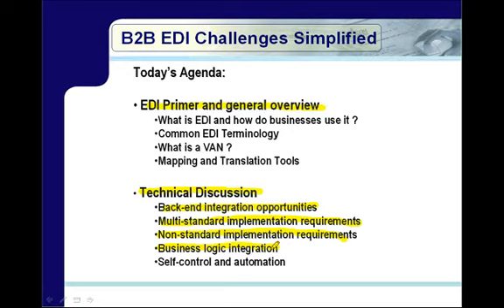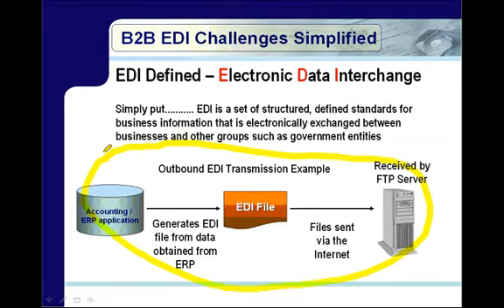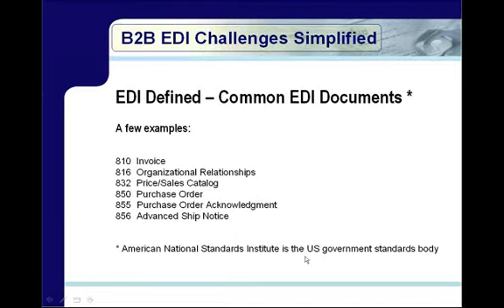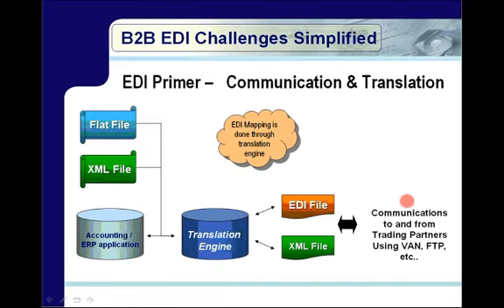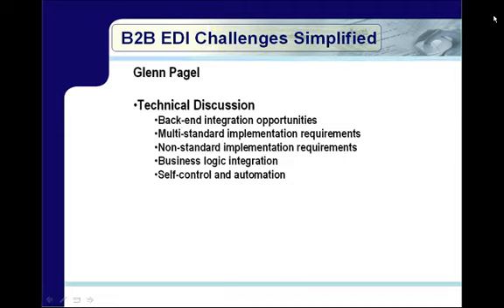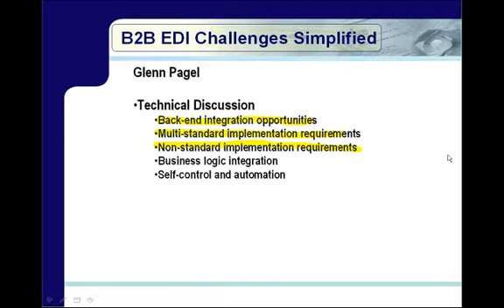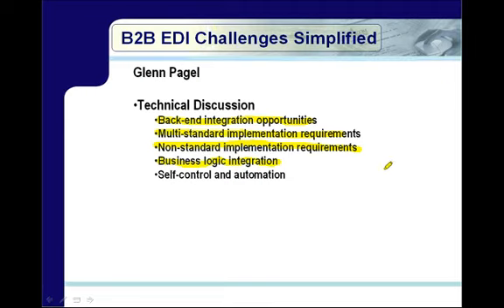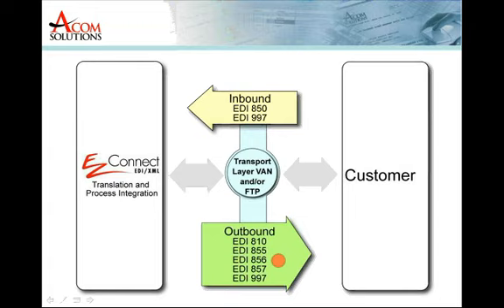B2B EDI Challenges